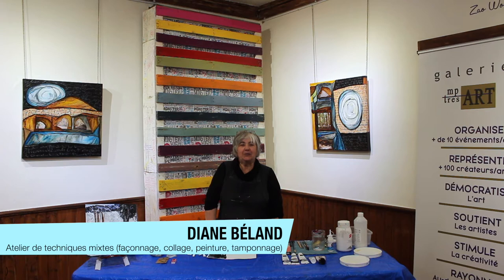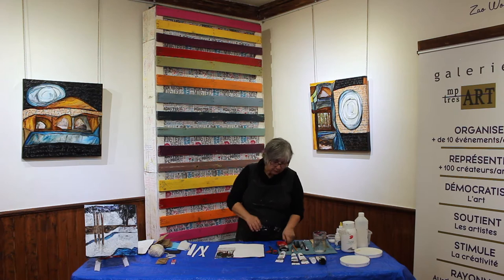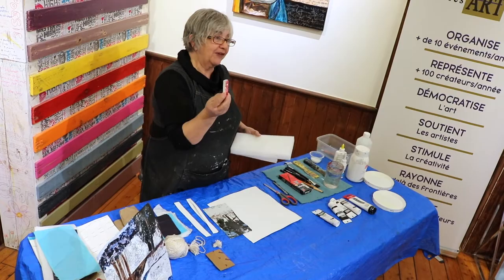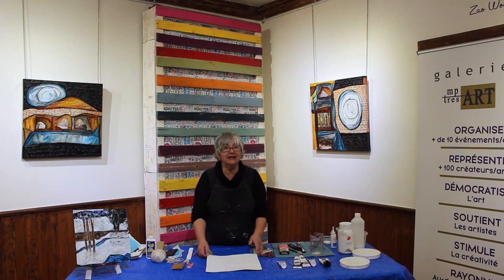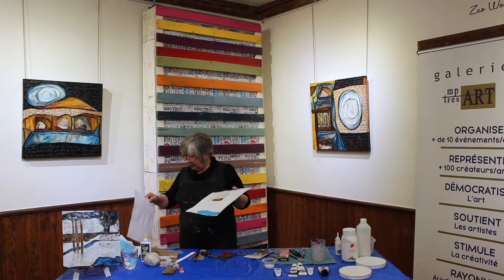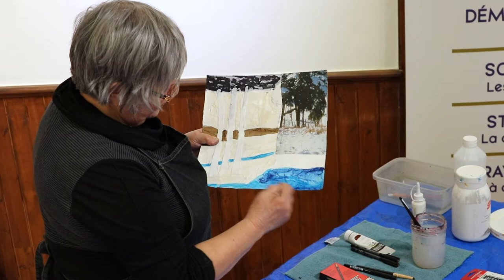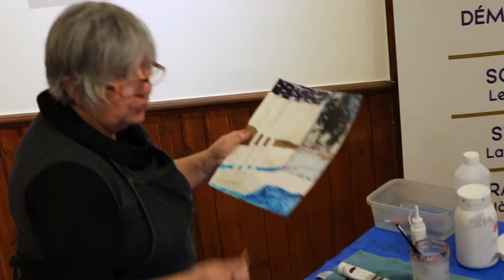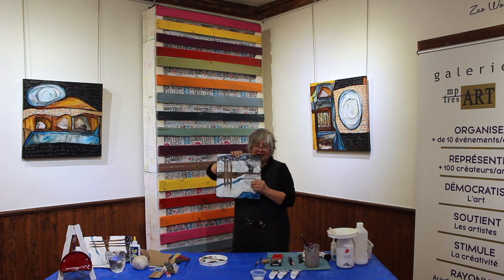TUTO​​ #3 avec Diane Béland : Techniques mixtes (façonnage, collage, peinture, tamponnage)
Atelier gratuit avec Diane Béland : Techniques mixtes (impression et collage) à la Galerie mp tresart

Merci à notre précieux partenaire :  SSJB Durham-Sud/Lefebvre

💜 Si le coeur vous le dit, merci de prendre le temps de recommander la Galerie mp tresart, voici le lien